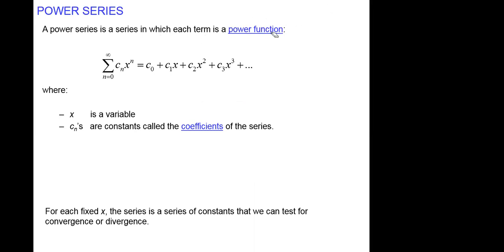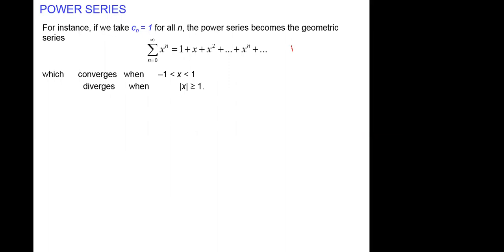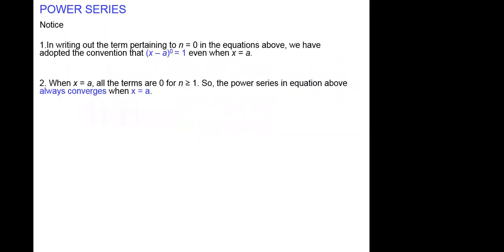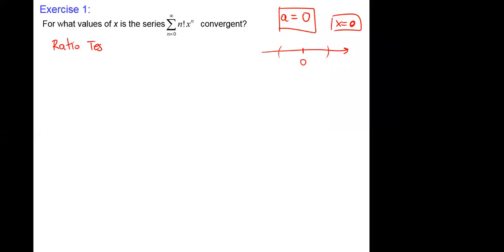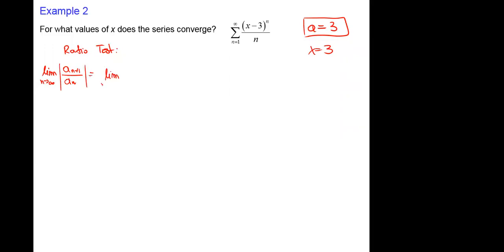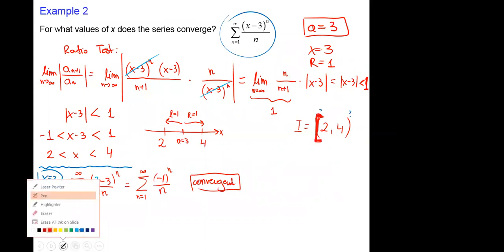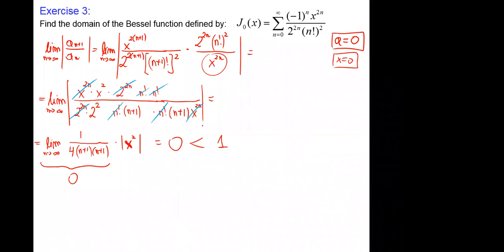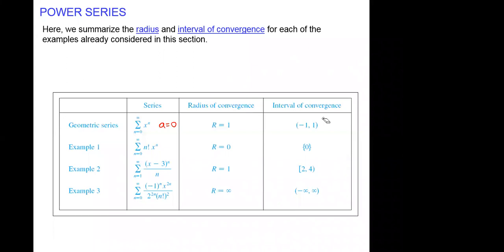Math 141 11 8 2019